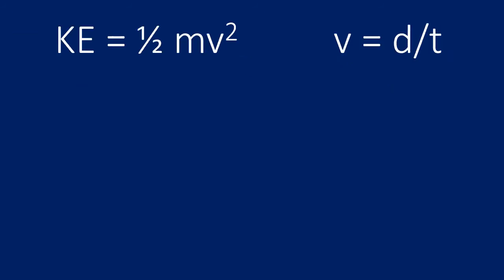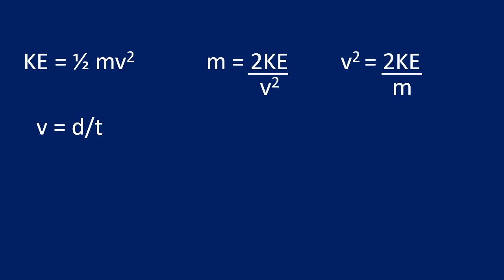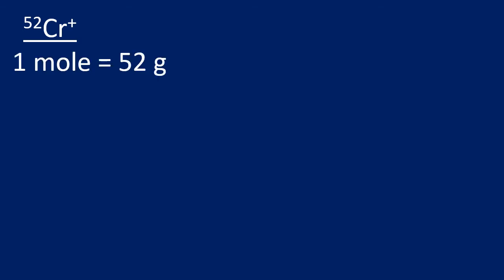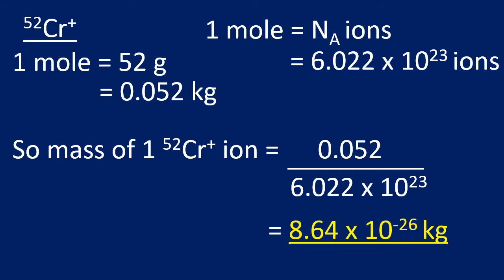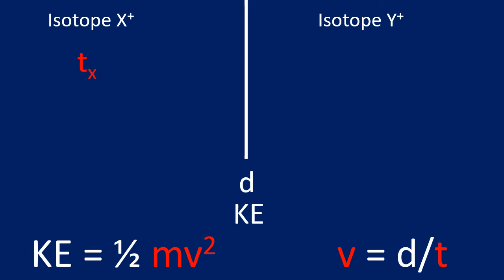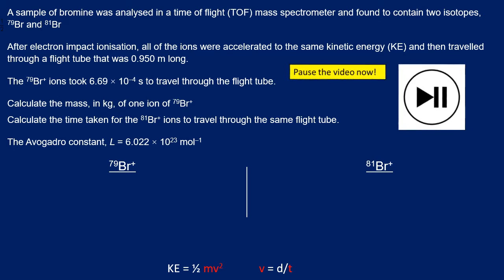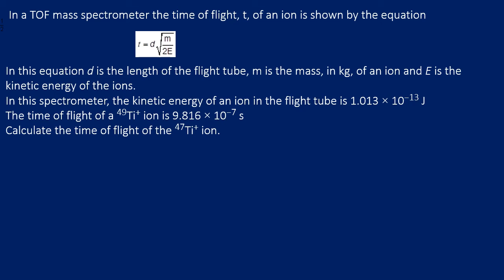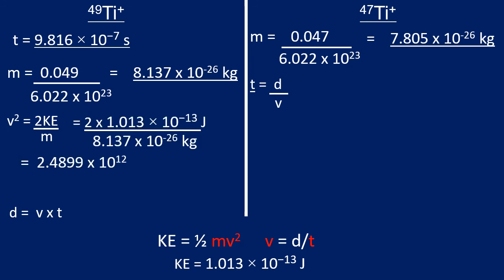Time of Flight Mass Spectrometry - How to do the A Level Calculations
This is to support A level Chemistry AS Mass Spectroscopy topic and covers the calculations based around mass spectrometer.